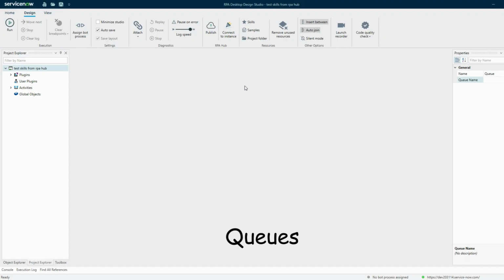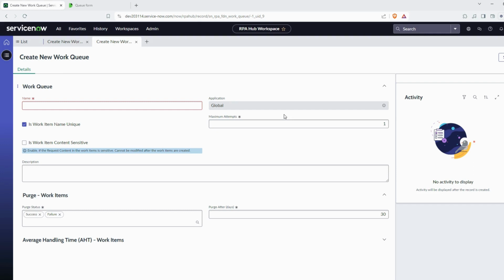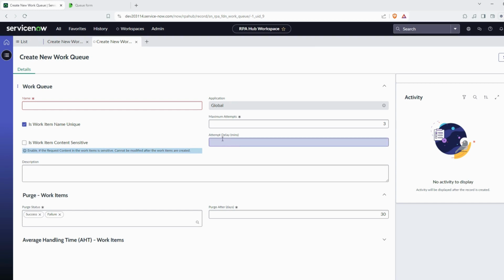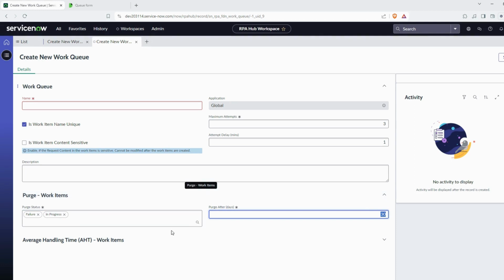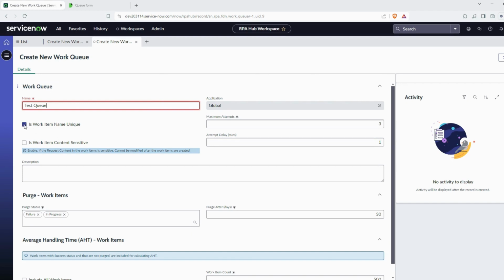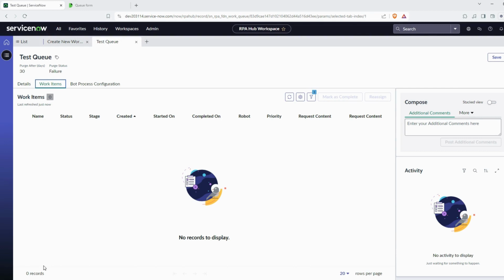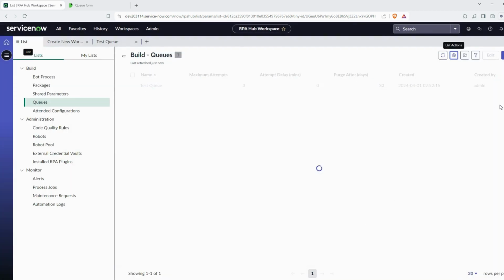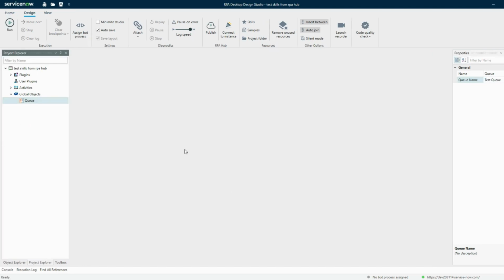Create Queues in ServiceNow RPA - Part 1